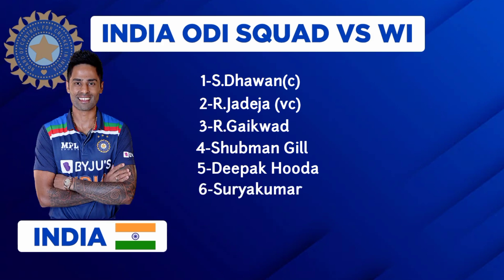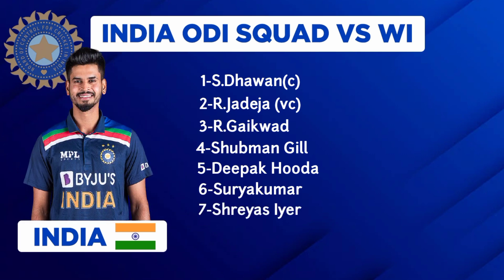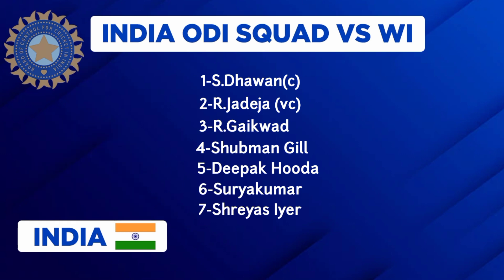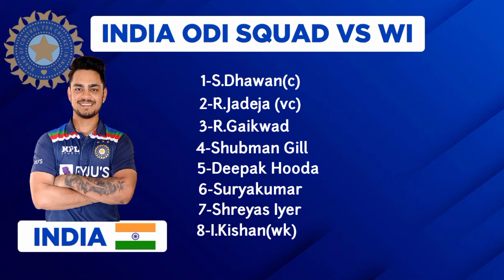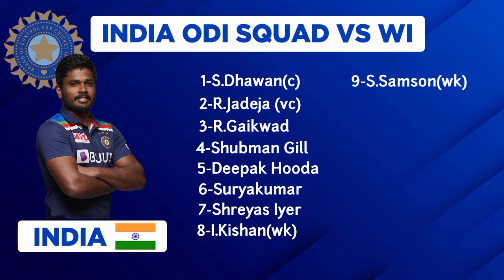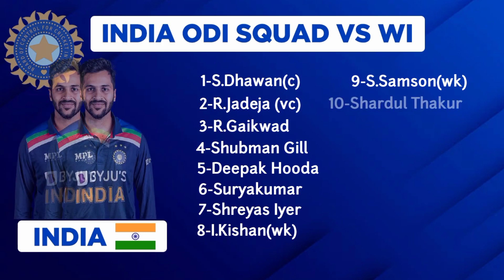India Tour Of West Indies | Team India Final ODI Squad | India vs West Indies 2022 ODI Squad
This video will show you exactly India’s Final ODI Squad vs WI and H2H records between both teams.
India Final ODI Squad vs WI is going to be a cracker of a contest. India Final ODI Squad vs WI will be played in Wi where Shikhar Dhawan will lead the Indian team. Today, I will show you a brief comparison between India’s Final ODI Squad vs WI

The All-India Senior Selection Committee has picked the squad for the three-match ODI series against the West Indies. Shikhar Dhawan to captain the Indian squad against the West Indies. Regular skippers Rohit Sharma, Virat Kohli, Jasprit Bumrah, Hardik Pandya and Rishabh Pant have been rested for the series.The senior selection committee of the BCCI named a 16-member Indian team for the ODIs.

India’s squad for 3 ODIs:

Shikhar Dhawan (Captain), Ruturaj Gaikwad, Shubman Gill, Deepak Hooda, Suryakumar Yadav, Shreyas Iyer, Ishan Kishan (wk), Sanju Samson (wk), Ravindra Jadeja (vice-captain), Shardul Thakur, Yuzvendra Chahal, Axar Patel, Avesh Khan, Prasidh Krishna, Mohd Siraj, Arshdeep Singh.

Song-Palmtrees
Artist-The Brothers Records
Album-Palmtrees